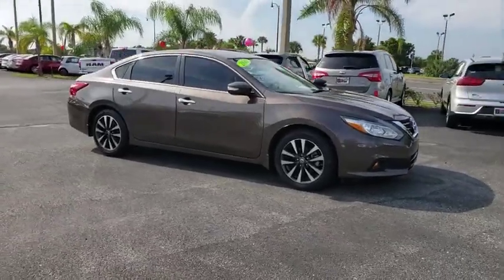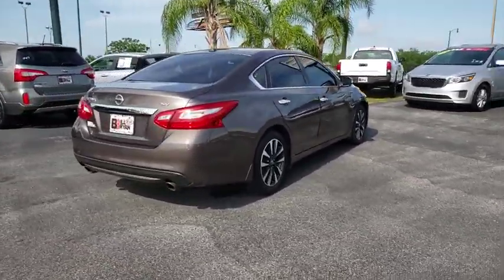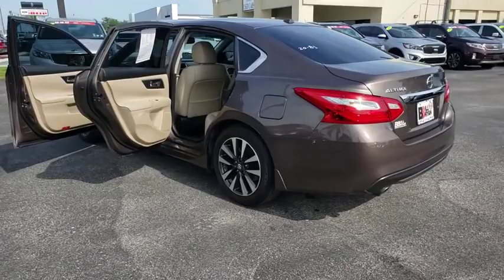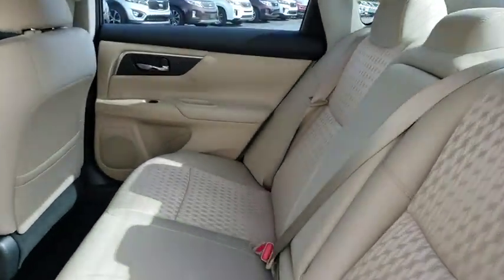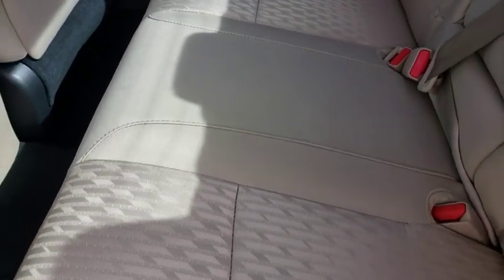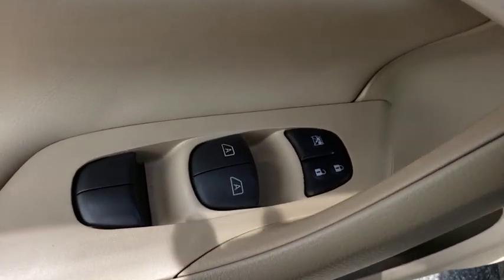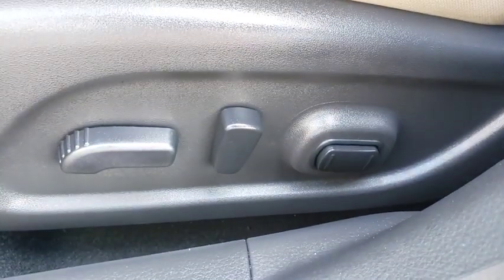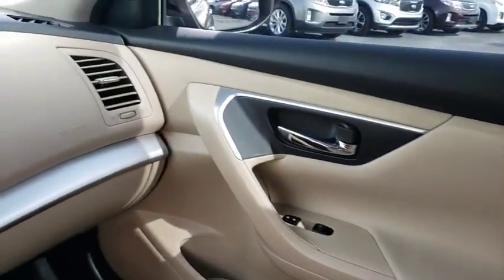2016 Nissan Altima Ocala, Orlando, Deland, Clermont, Leesburg, FL K200081A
Java Metallic Used 2016 Nissan Altima available in Ocala, Florida at Bill Bryan Kia. Servicing the Orlando, Deland, Clermont, Leesburg, FL area.
2016 Nissan Altima 2.5 SV - Stock#: K200081A - VIN#: 1N4AL3AP5GC176842

IIHS Top Safety Pick+. Boasts 39 Highway MPG and 27 City MPG! Carfax One-Owner Vehicle.